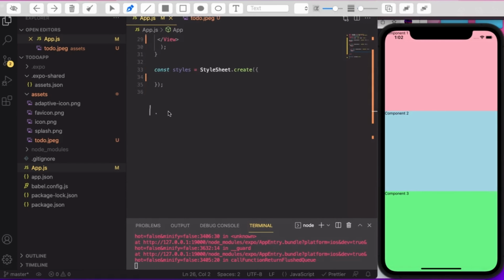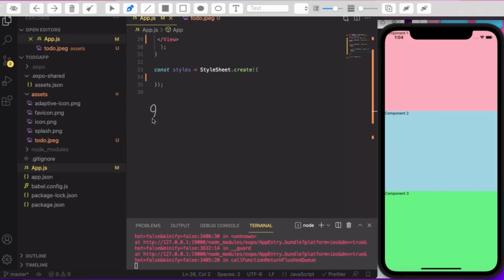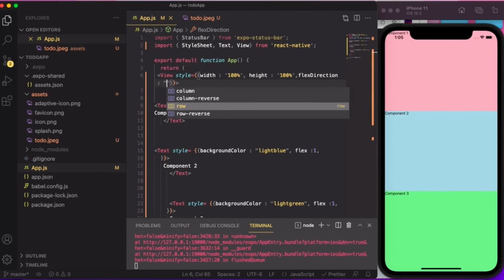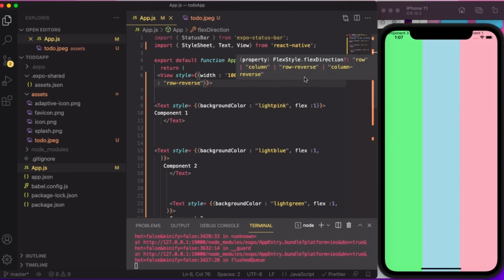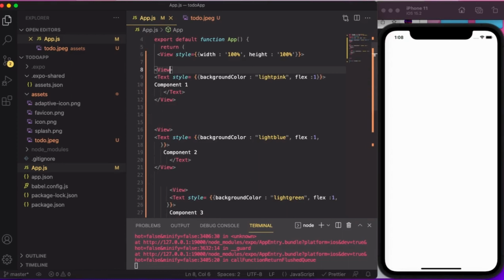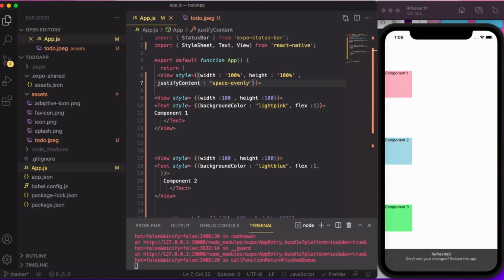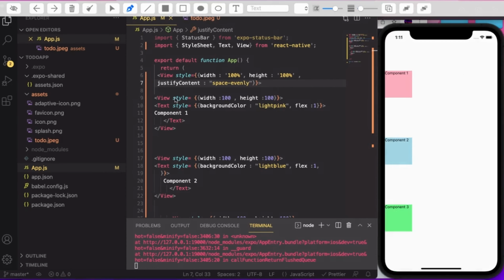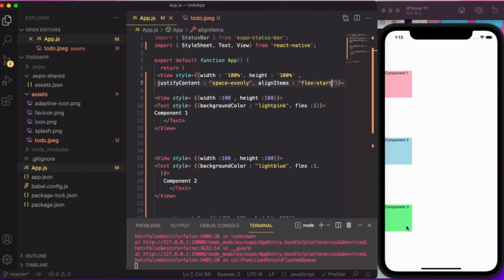#4: Understanding Flexbox in React Native 2022 in 5 mins| Flexbox Part 2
Understanding Flexbox in React Native 2022 in 5 mins | React Native Tutorial #4 - Flexbox Advanced
Hello coDevelopers!
In this React Native tutorial we'll take a look at Flexbox, which can be used to layout the different components in our app.